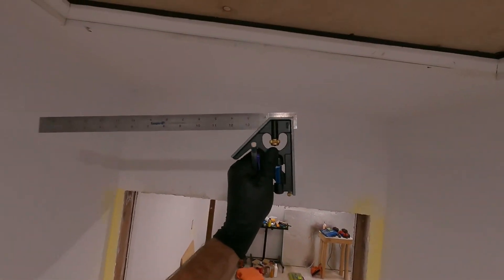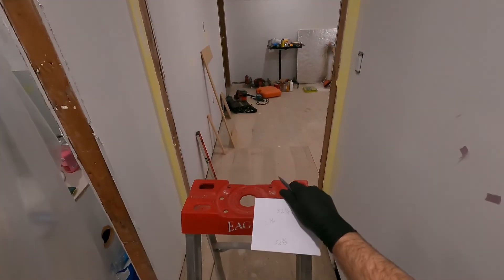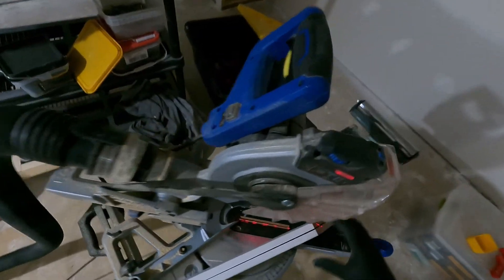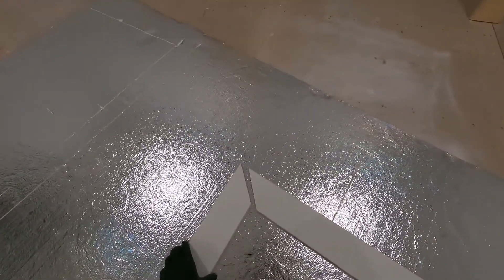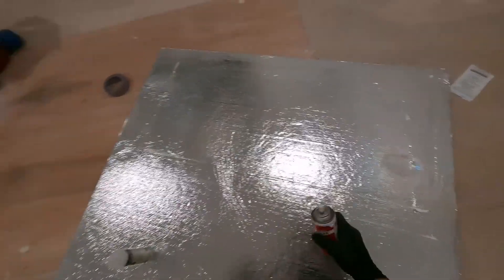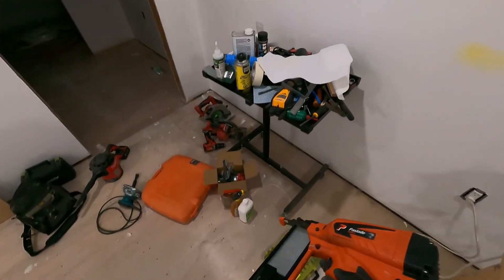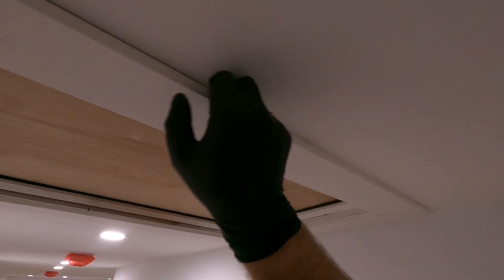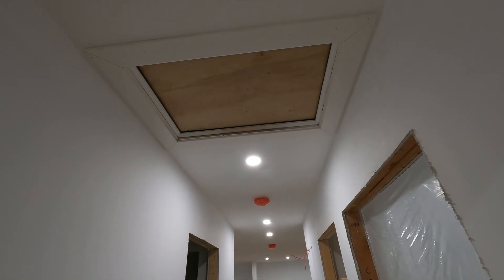How to get OKAY trim!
Paslode Nailer

Zip Kicker
CA Glue